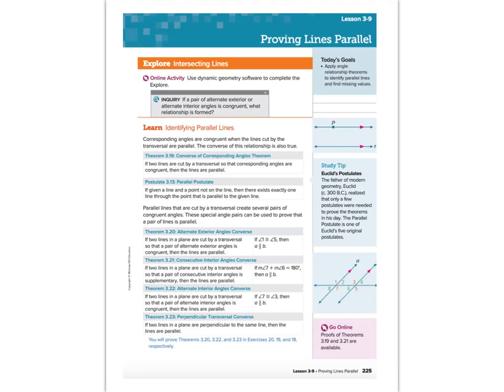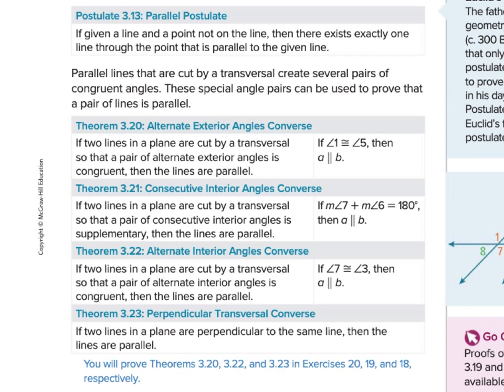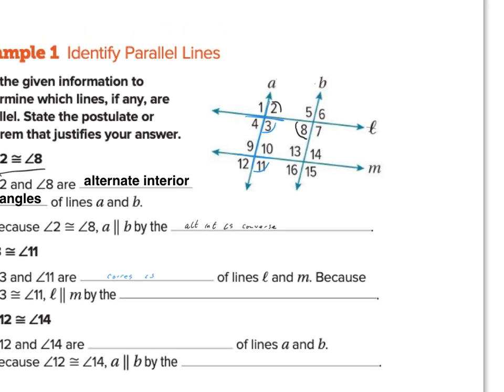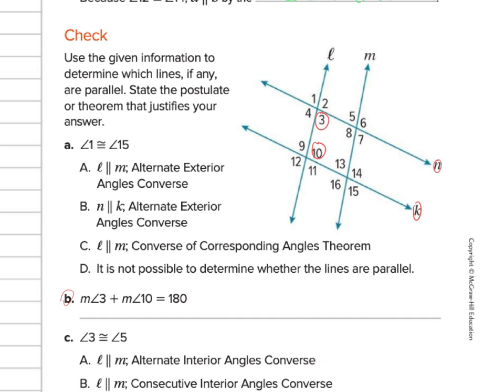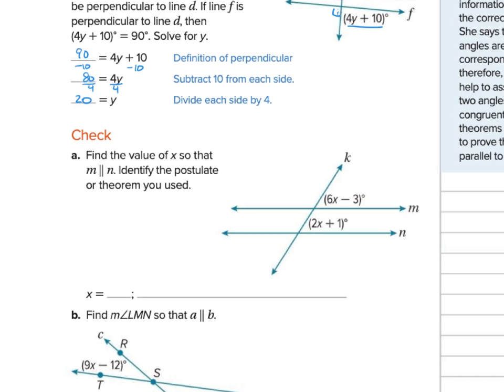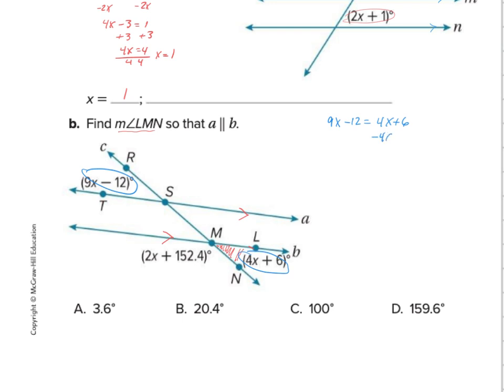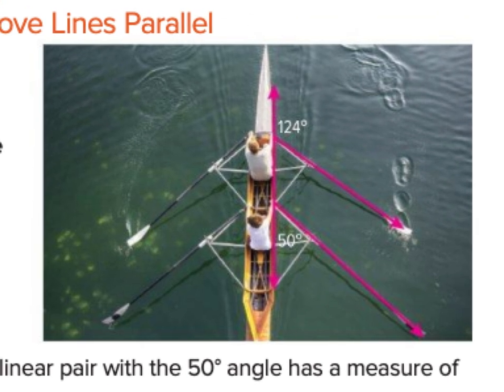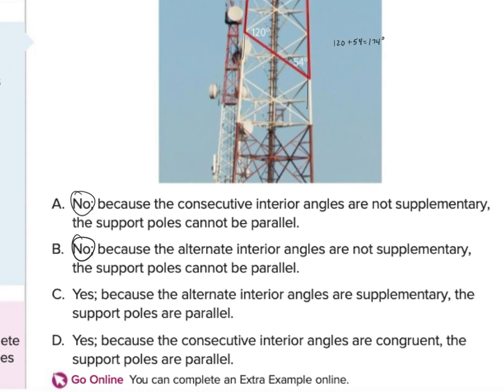3-9 Proving Lines Parallel Notes (RCHS)